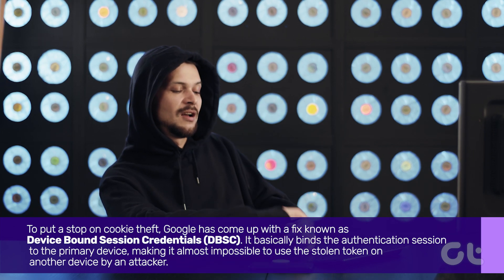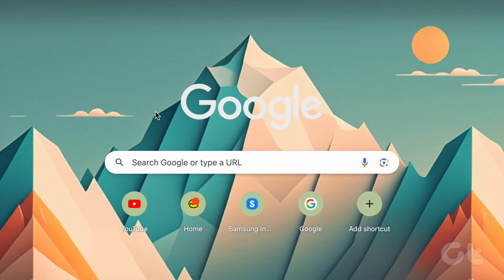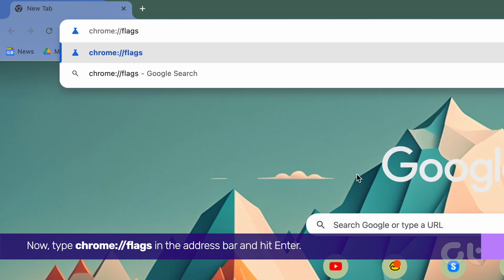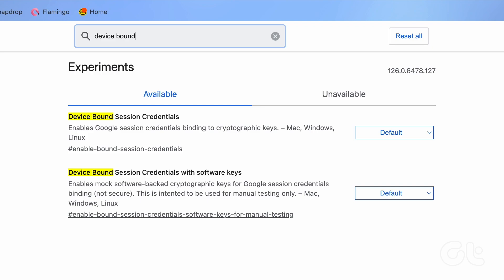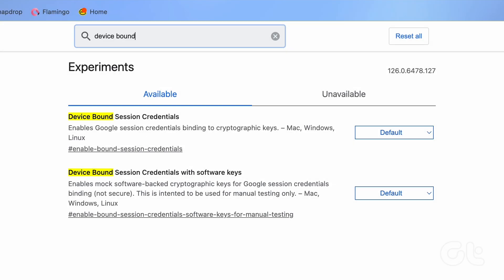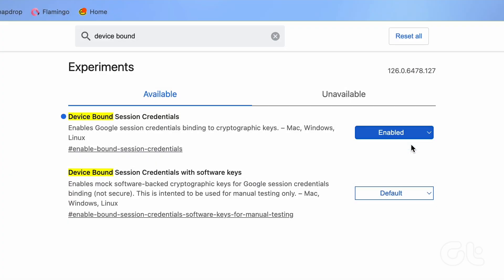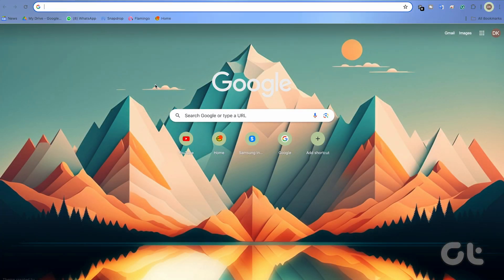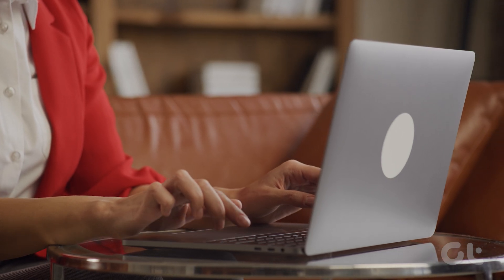How to Enable DBSC Device Bound Session Credentials on Google Chrome | Stop Hackers | 2024 Feature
With session hijacking and cookie theft, a hacker can access any of your signed-in accounts stored in the browser, not limited only to YouTube, even bypassing 2FA or multi-factor authentication.

To put a stop on cookie theft, Google has come up with a fix known as Device Bound Session Credentials (DBSC). It basically binds the authentication session to the primary device, making it almost impossible to use the stolen token on another device by an attacker.

Here is how you can enable this feature on Chrome immediately!